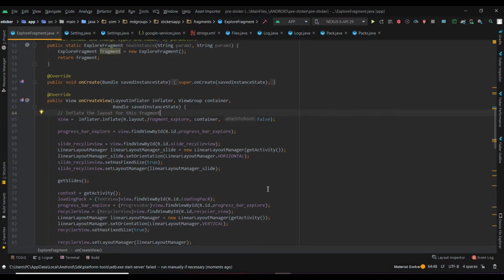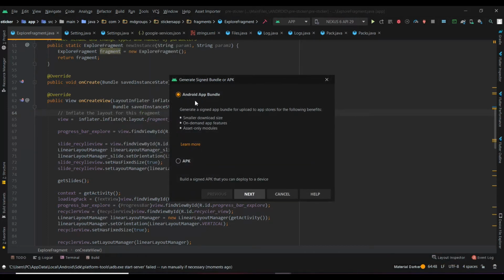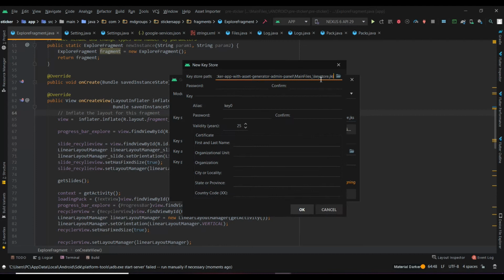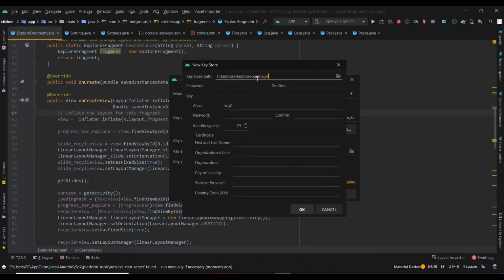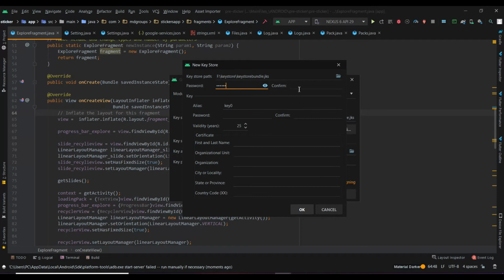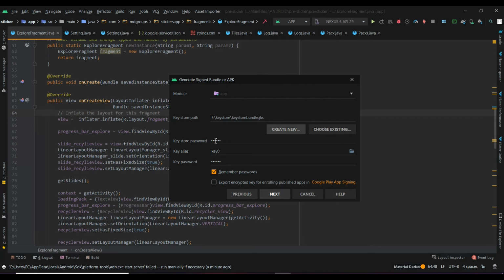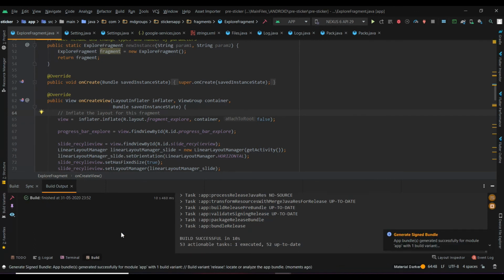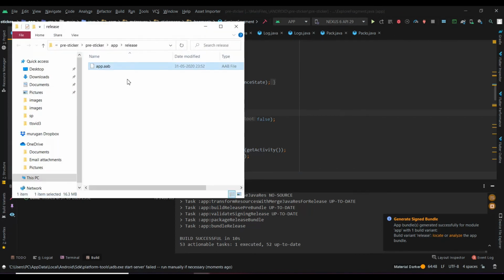How to Generate Signed APK | APP BUNDLE | ANDROID STUDIO.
Hi Guys, Follow the simple steps to generate_signed_apk or app_bundle in android_studio, to upload your app in Google_play_console. After building an app, the next step is to install the apk for the trail, and for our satisfaction , for this, you need a signed apk to be installed in your device.
In this video, We have explained fully how to generate a signed apk or app bundle in android studio.

Express your thoughts about this video in the comment section.

Topics covered:
             -- How to generate signed apk in android studio
             --  How to generate signed app bundle in android studio
             -- Where to find the signed apk in android studio